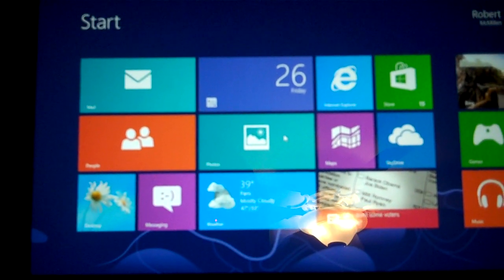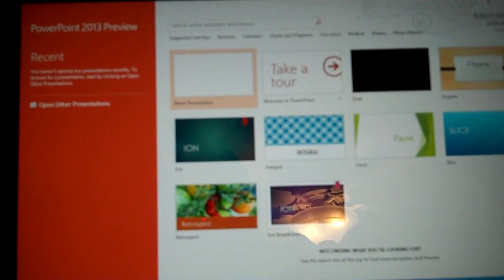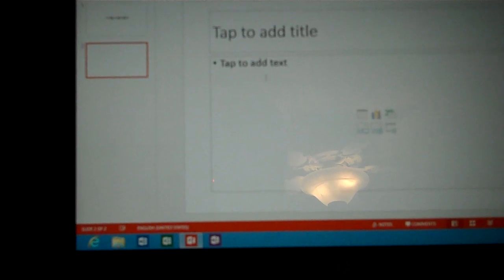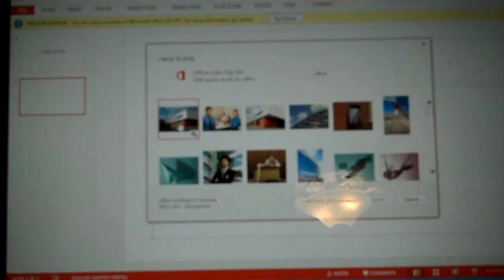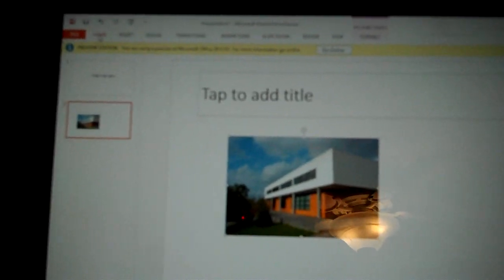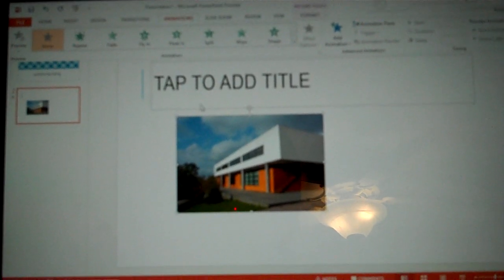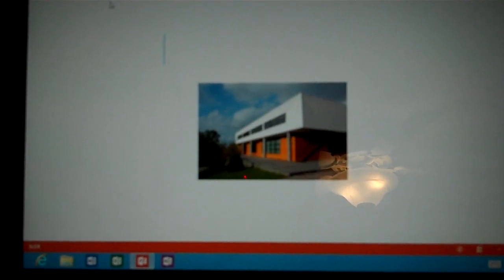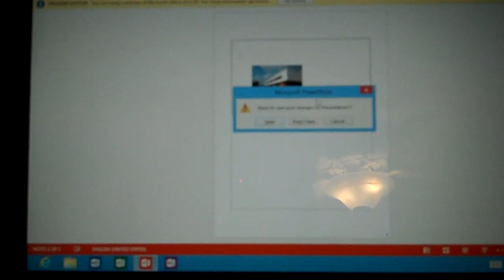How PowerPoint looks on the Microsoft Surface Tablet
Robert McMillen shows you how PowerPoint looks on the Microsoft Surface Tablet